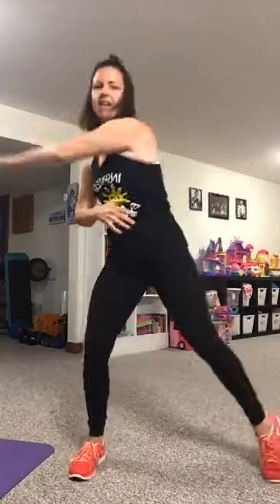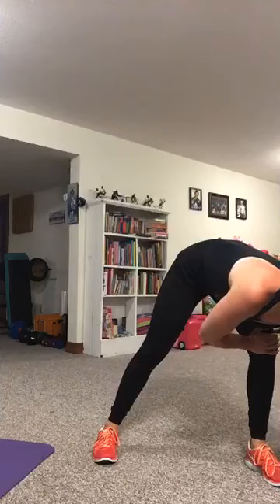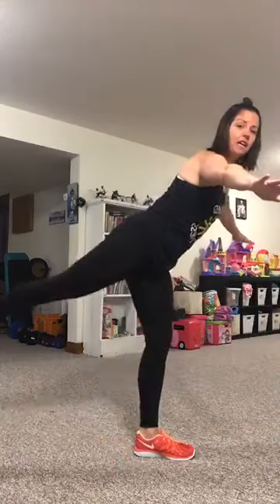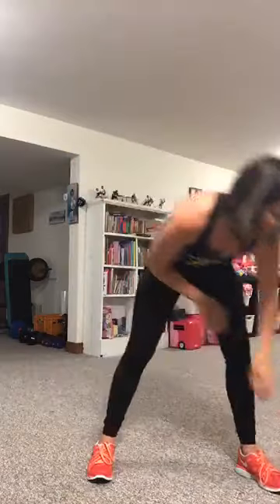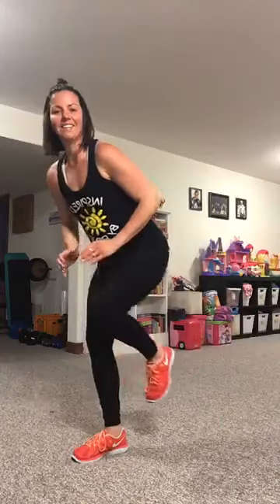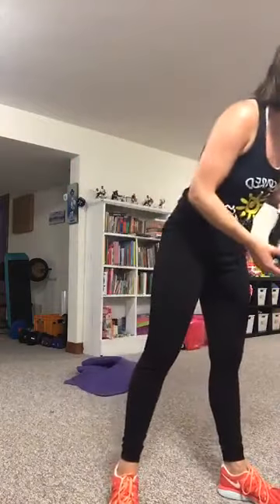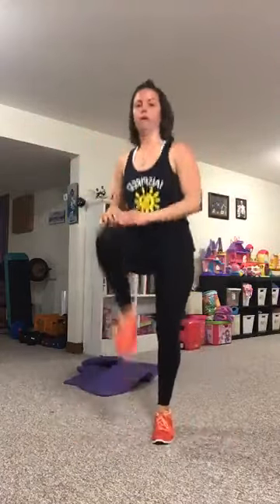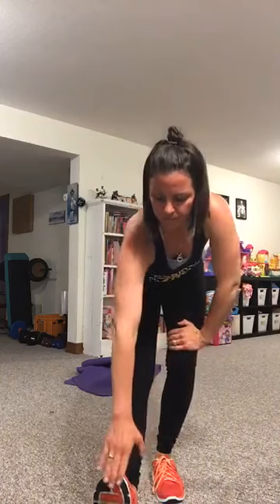Inspired To-Go - Tabata 6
If you can’t make it to the studio to attend your favourite fitness class, Inspired To-Go offers the next best thing:  online streaming of inspiring workouts that will keep you moving, motivated and on track with your fitness routine.

Featured video:  30-minute TABATA

Tabata is a high-intensity training regimen that produces remarkable results.  A Tabata workout represents intervals of 20 seconds of maximum exercise, followed by 10 seconds of rest, repeated without pause 8 times for a total of 4 minutes.  Tabata can increase your aerobic and anaerobic capacity, resting metabolic rate and help you burn more fat.  Our instructors are creative in selecting the moves and incorporating them into programs which will challenge your endurance, speed and strength.  This class is suitable for all fitness levels as you can work at your own pace and to your own comfort level.